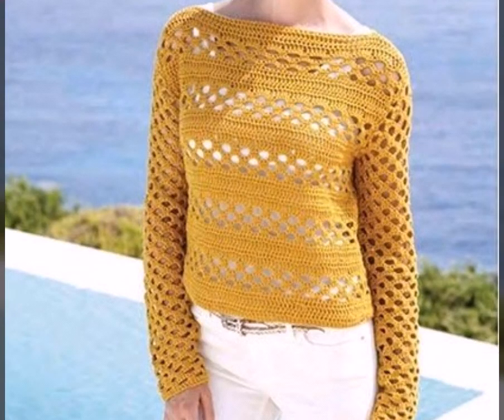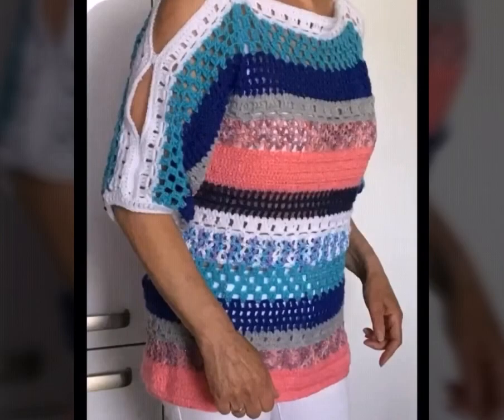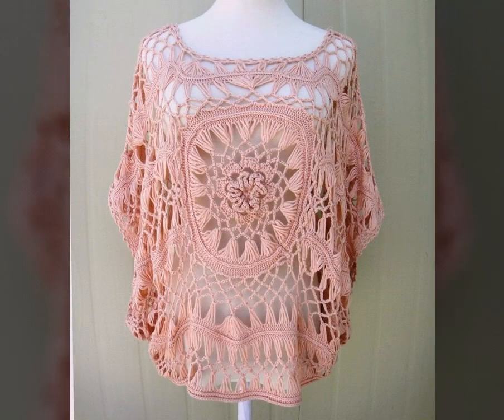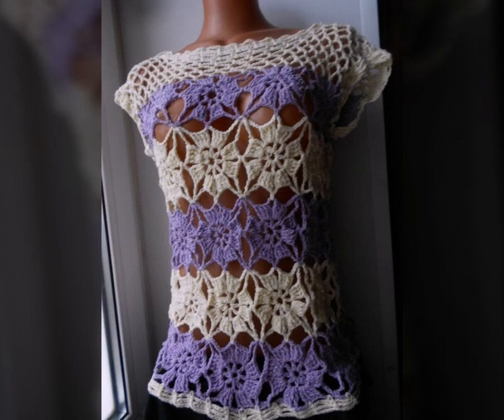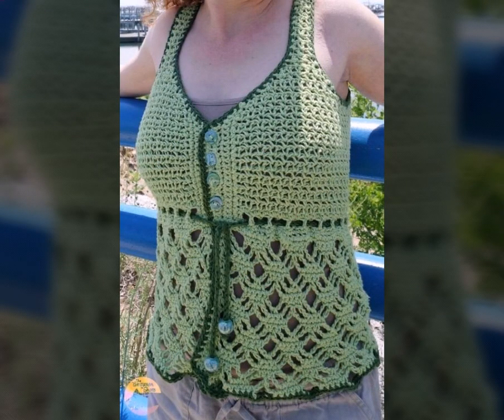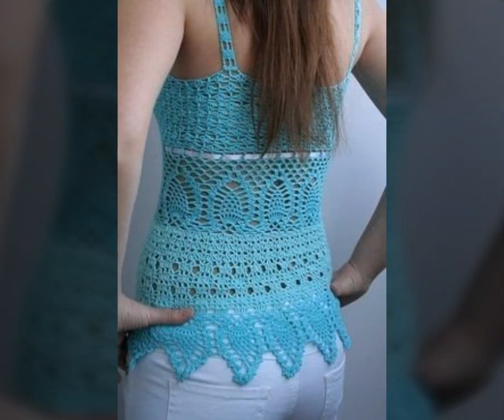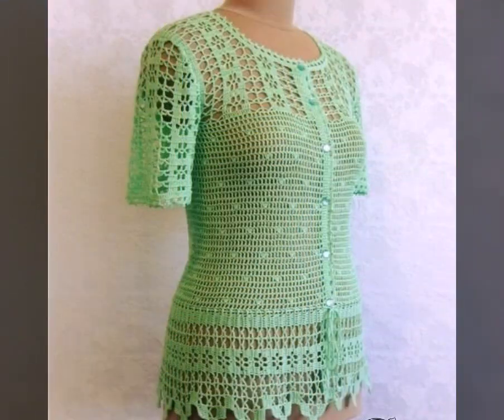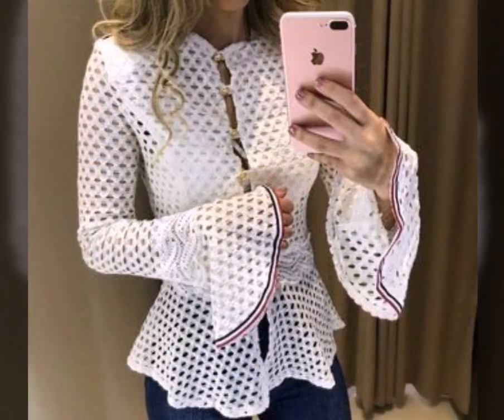Latest Styles Of Women's Formal Wear Hollow Out Crochet Peasant Blouse & Top Shirts